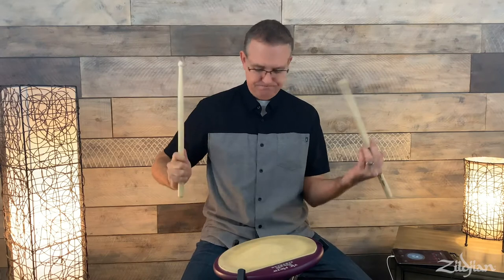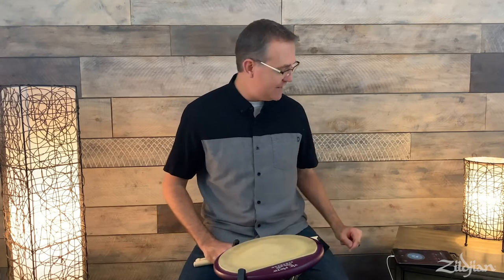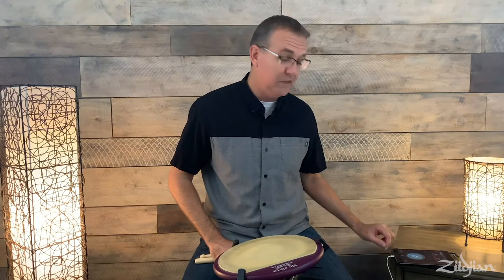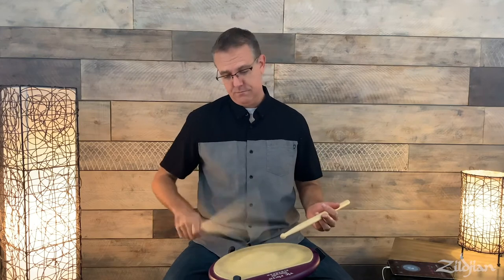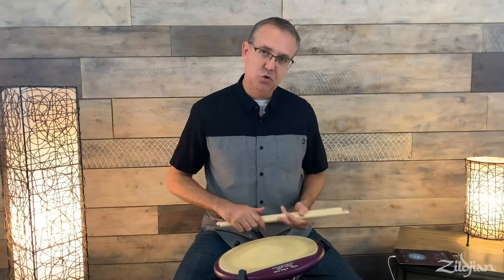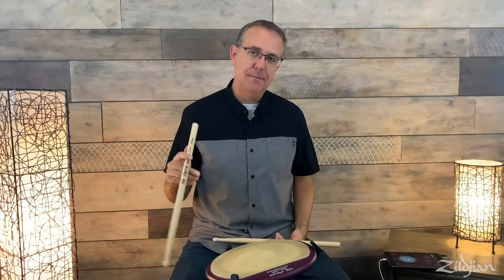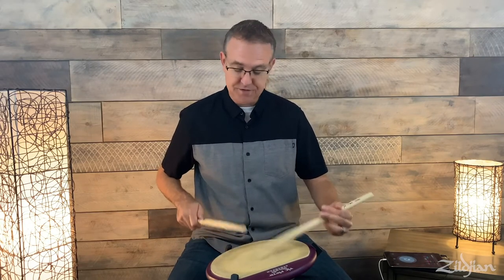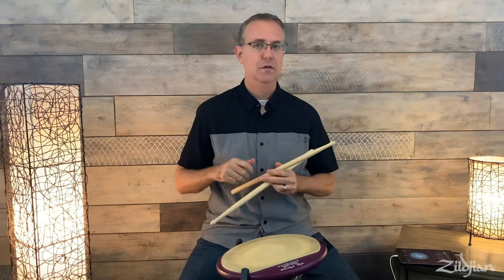Zildjian Workout with John Mapes - Level 1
The ZILDJIAN WORKOUT project was created to give YOU the opportunity to "learn-while-you-drum" along with the top Zildjian artists. Covering three levels of technical demand, each video will cover several exercises that will not only help you improve your fundamental skills, but also expose you to the drumming philosophies of some of today's master instructors!

In this ZILDJIAN WORKOUT episode, John Mapes takes you through an exercise to work on your quality of sound on low end doubles and accented Paradiddle-diddles.

Grab your sticks & practice pad - and get ready for a workout!